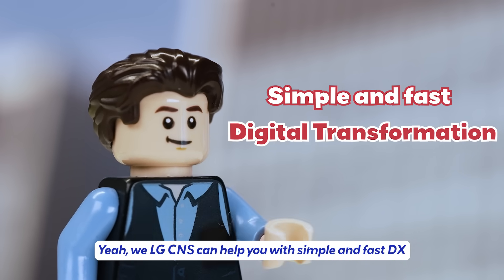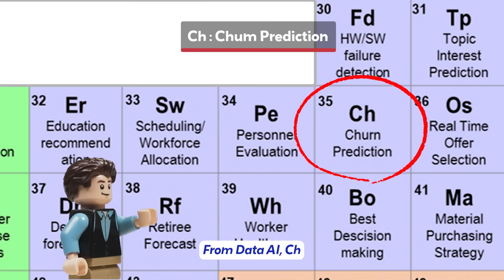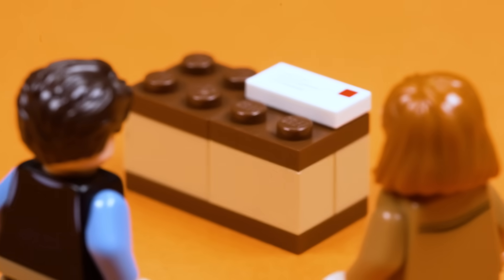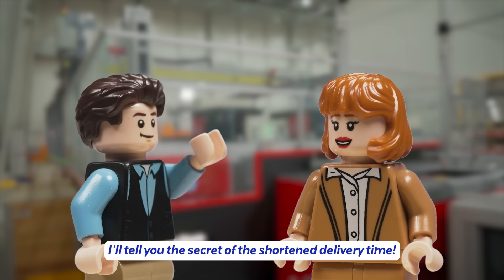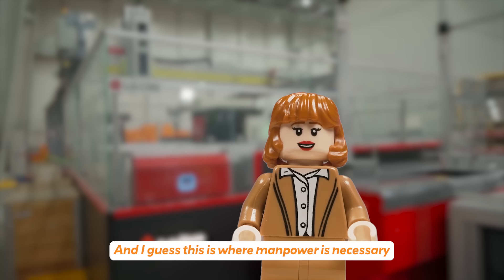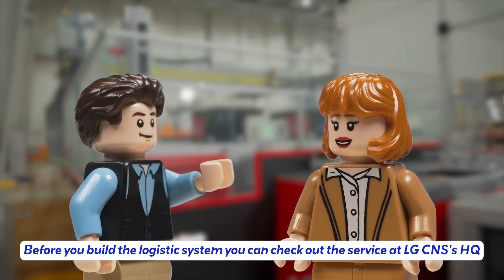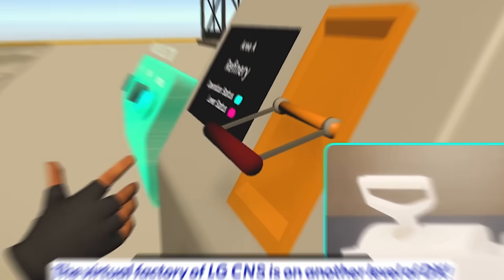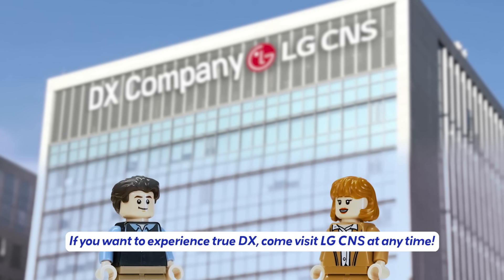Smart Tech on Another Level✨ Welcome to DX World LG CNS🤖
Miss Lego had a hard time dealing with customer inquiries,,🤦
But all her troubles were gone after she visited LG CNS!🙆
From AI Customer Center, logistics DX, digital twins, and to even virtual factories!✨
The story of Lego who experienced a new world at DX World LG CNS,
Check out the whole story in the video💚